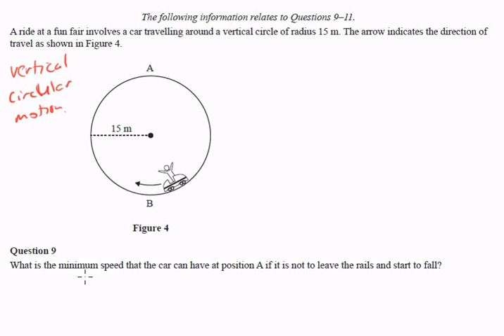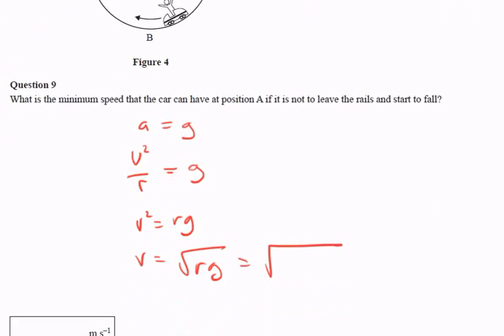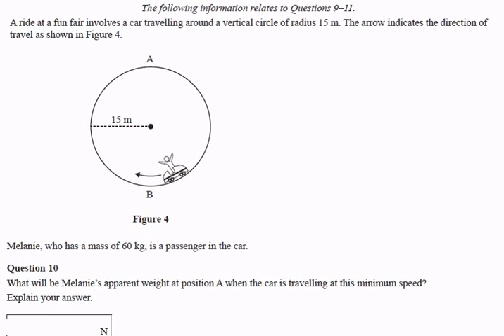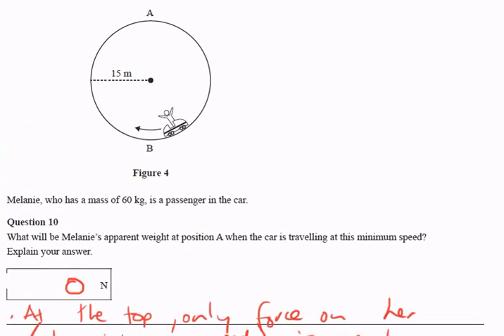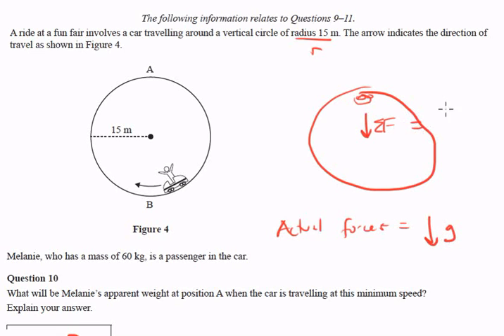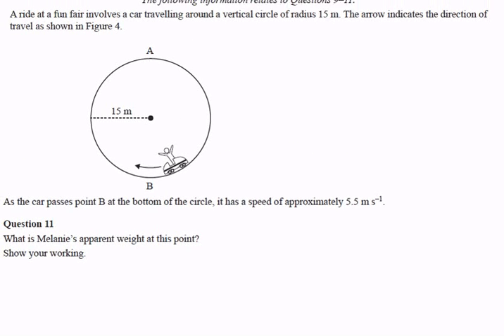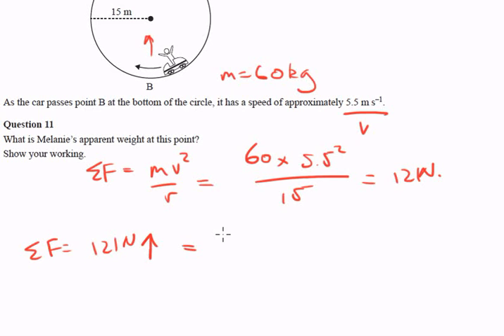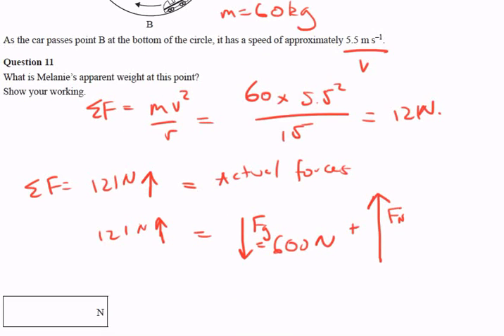VCE Physics 2011. Exam One. Question 9, 10, 11. Motion